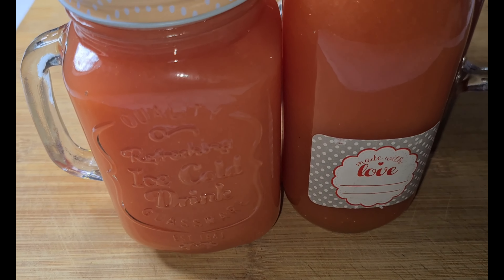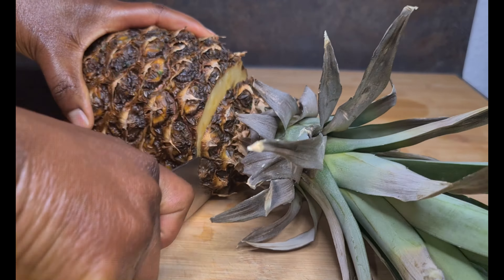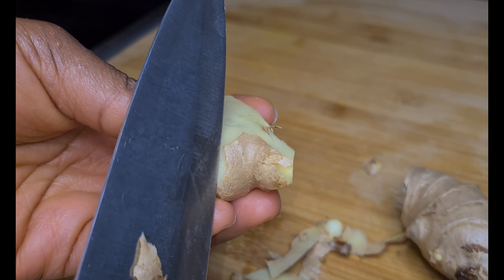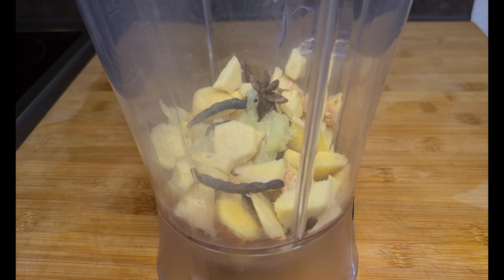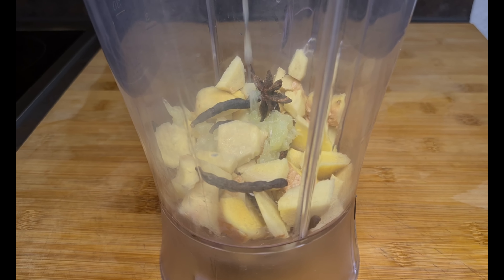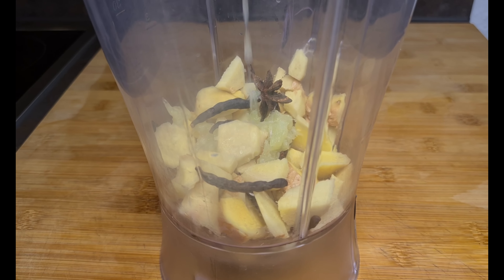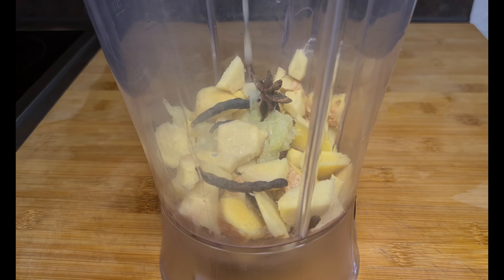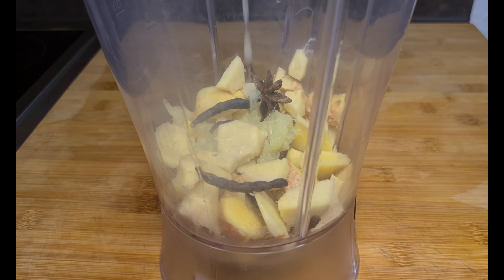Let's Make Pineapple Watermelon Juice This Summer - Kyerewaa's Veggie Kitchen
pineapple watermelon juice!

Easy and refreshing juice using Watermelon, Pineapple and Ginger.
This juice is rich in nutrients and is one of my favorite home made drinks. Kindly follow through and try same. thank you

WRITE A COMMENT or ask me a question about the recipe and I will be more than willing to response you.

Let's make Banku and mouthwatering Okro/Okra Stew/ How to make the tastiest Ghanaian Vegan Okro stew

Do This And Your Family Will Always Eat Their Veggies! Cook With Me Honey Ginger Tofu Stir Fry

Composer: Joel Bryan